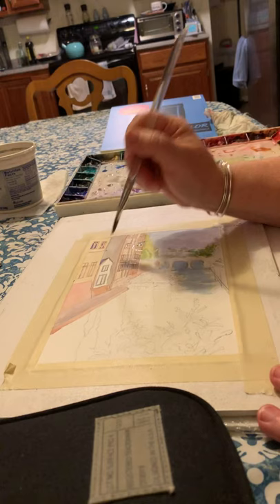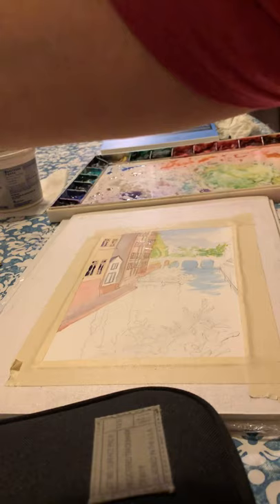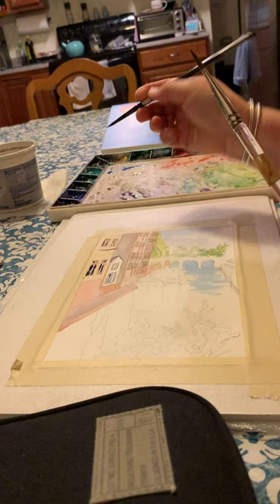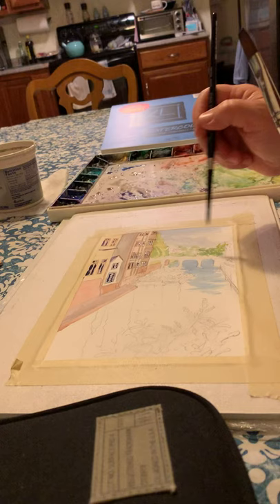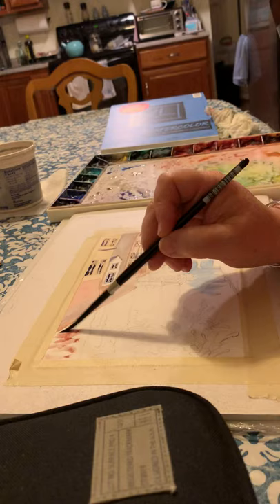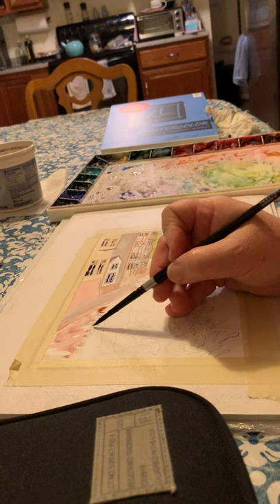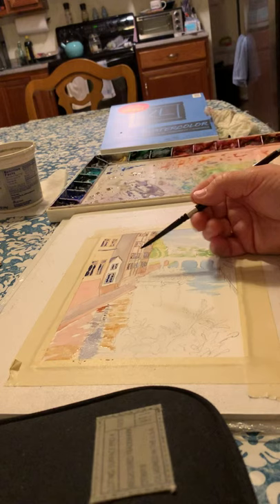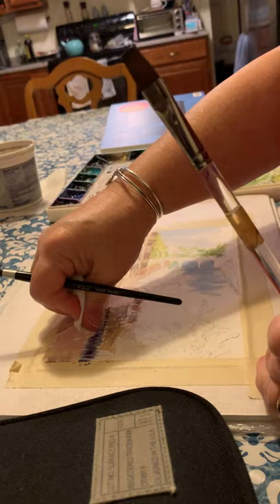Watercolor demonstration of Reflections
How to paint reflections in water with watercolor by Kristi Johnston